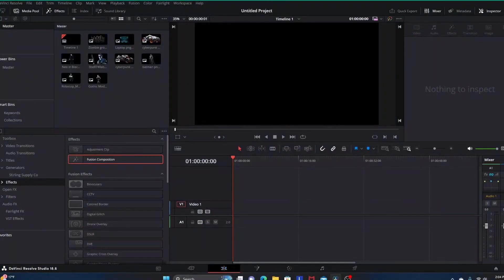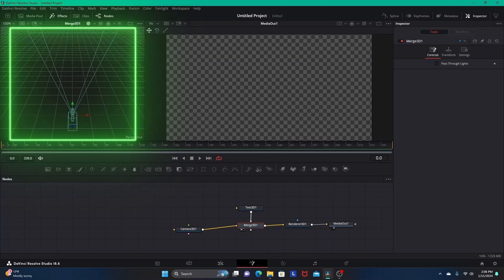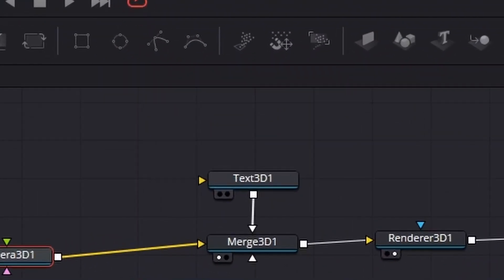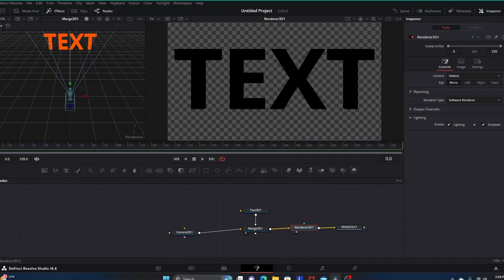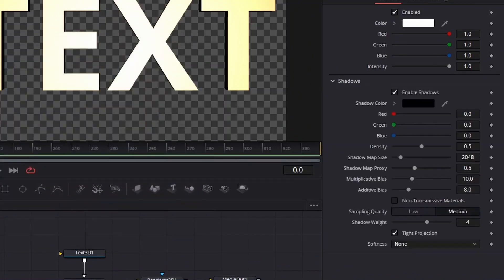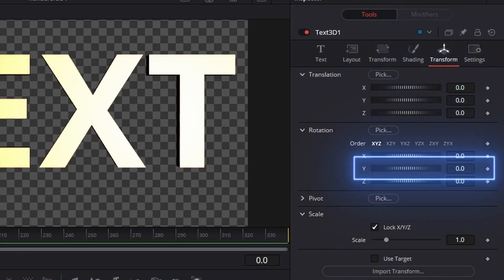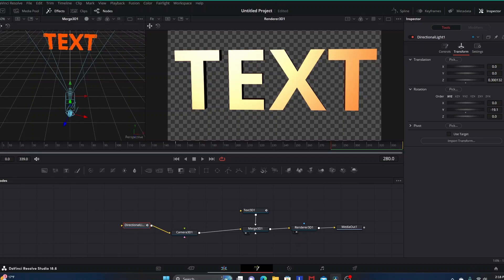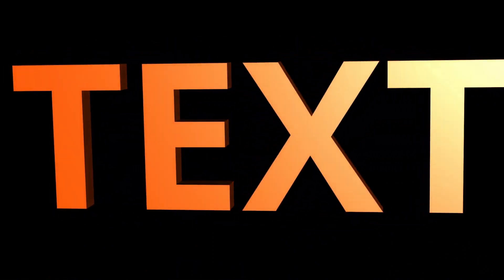How To Create 3D Text w/ Directional Lighting in Davinci Resolve Studio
Here is a way to create 3D text with directional lighting in Davinci Resolve's Fusion.